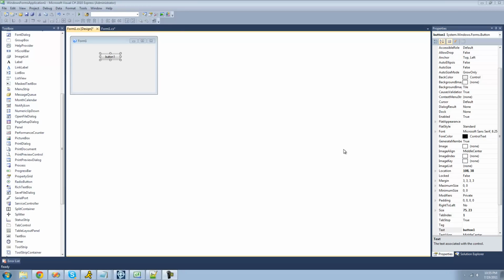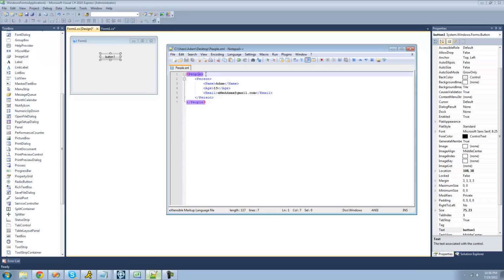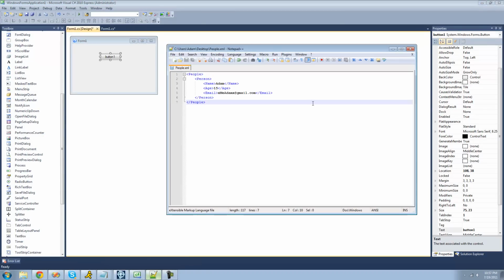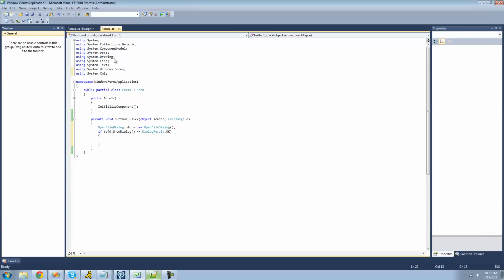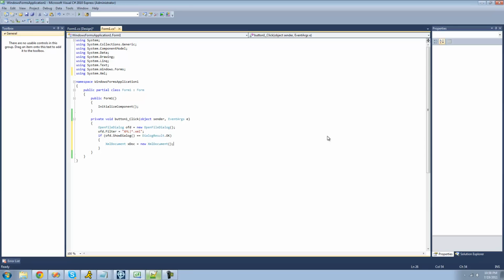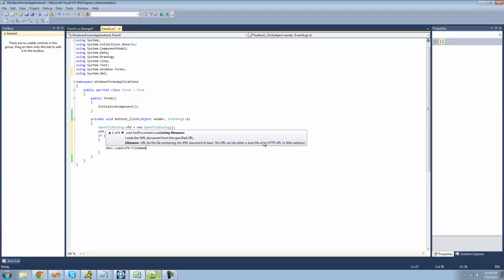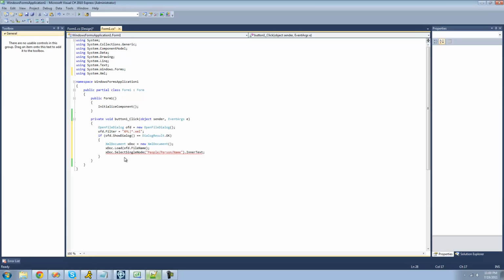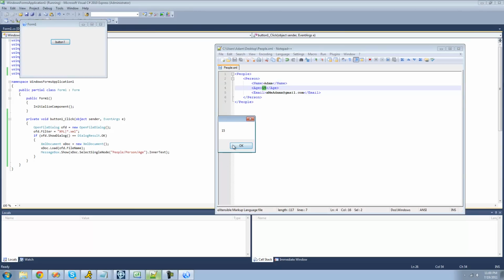C# Beginners Tutorial - 109 - Reading XML pt 1